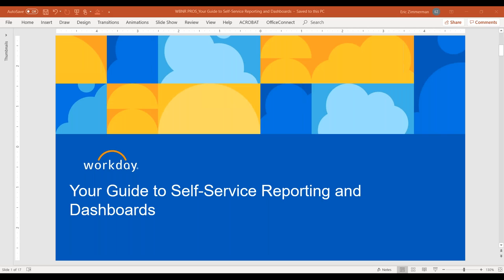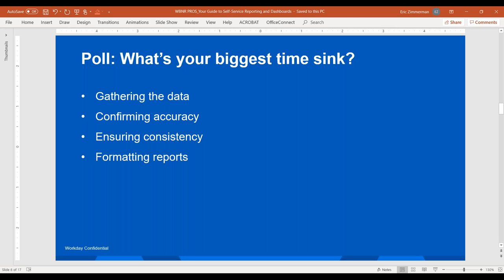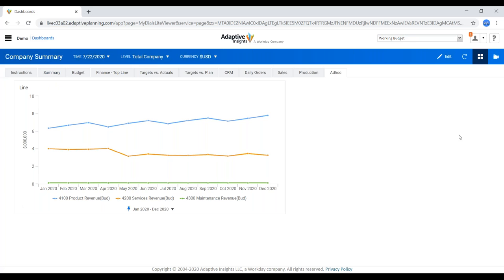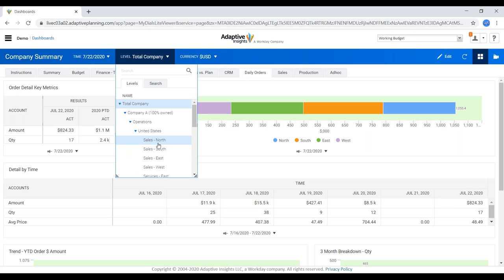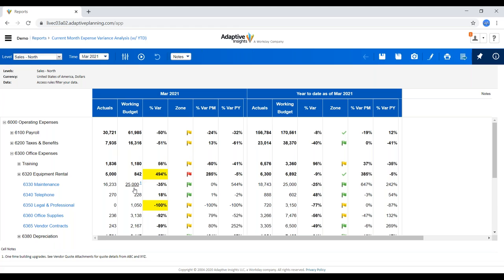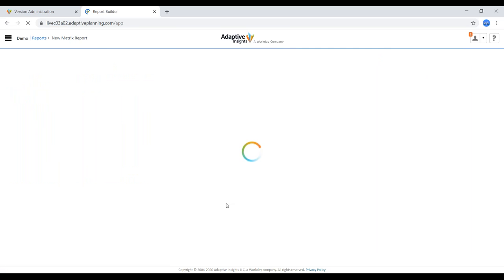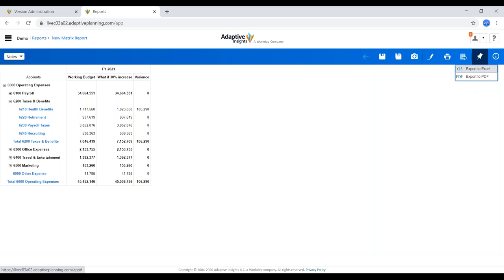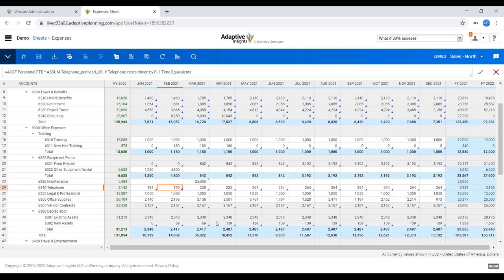Workday Adaptive Planning - On-Demand Webinar - FP&A dashboards and self-service reporting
Stop struggling with the requests of multiple stakeholders, all of whom need different answers...and who want those answers five minutes ago.

Provide executives with the high-level dashboards they need to identify trends. Give CFOs the flexibility to slice, dice, filter and sort the figures. And give yourself the power to create reports that are automatically updated, easily understood, and visually engaging.

Join us and learn how to:
- Build groups of reports by user role (CEO, CFO, financial analyst)
- Empower all business users to do ad hoc reporting, and accomplish variance reporting and analysis
- Distribute consistent information in an automated fashion
- Engage participants from across the business